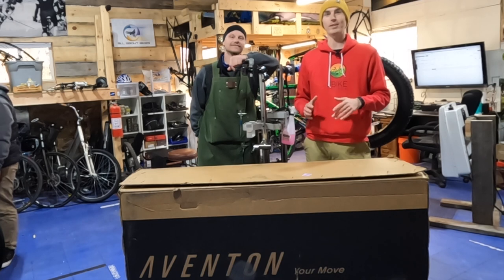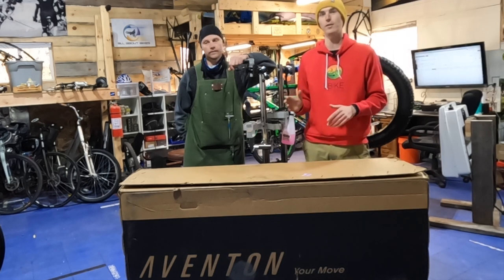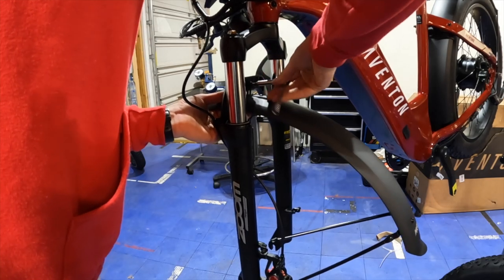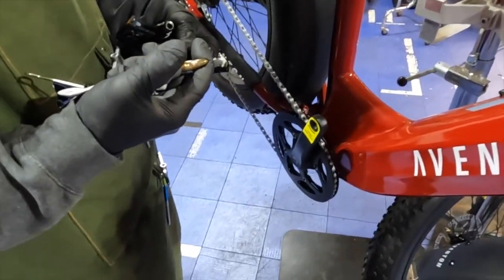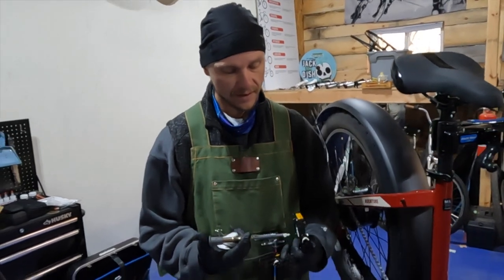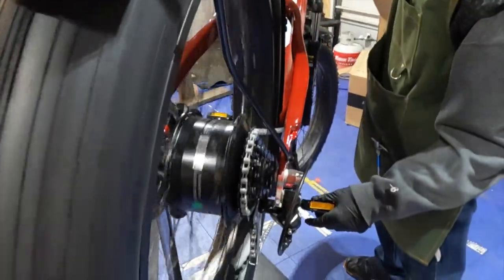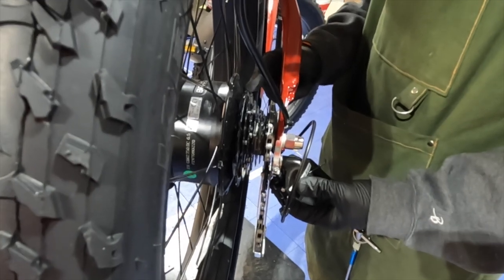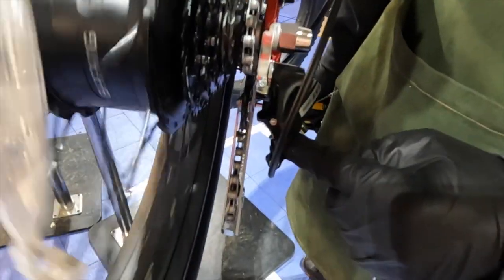Aventon Aventure Ebike Assembly, Tuning and First Impressions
0:00 - Unboxing the Aventon Aventure
2:09 - Front fender install
2:26 - Pedal install
4:54 - Stem and handlebar install
6:25 - Front wheel install
9:00 - Handlebar adjustment
11:00 - Shifting and derailleur
17:22 - Disc brake adjustment
26:08 - Final adjustments
28:43 - Checking the headset
29:22 - Tightening the LCD screen
30:56 - First impressions on the Aventon Aventure fat tire ebike